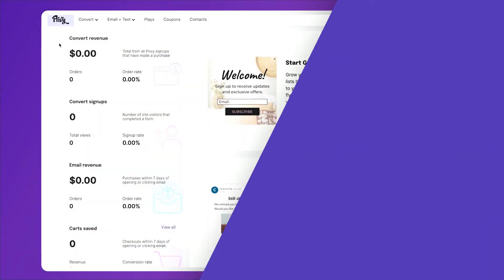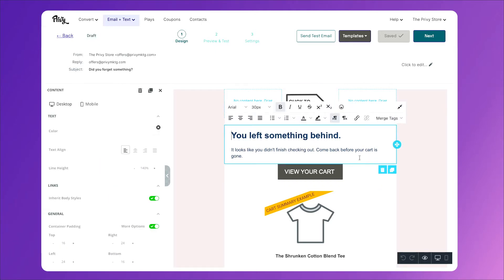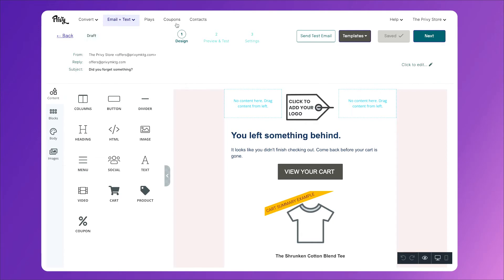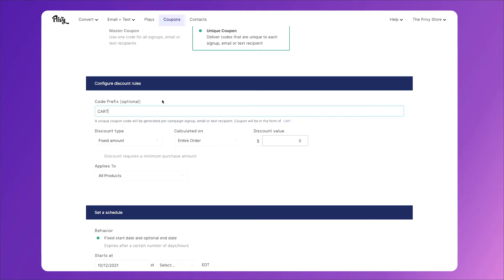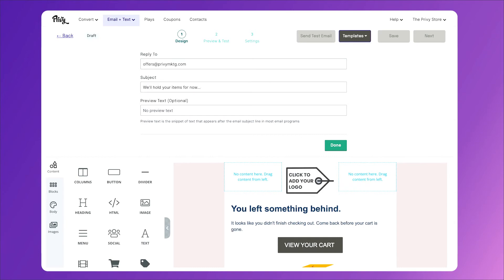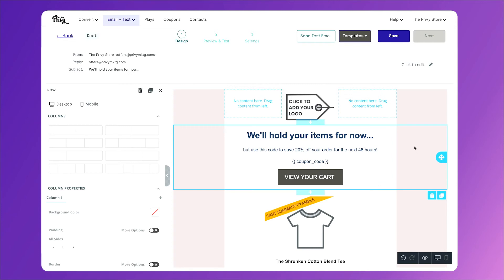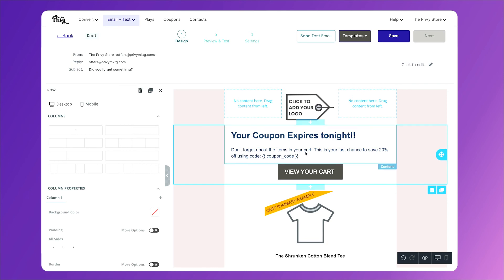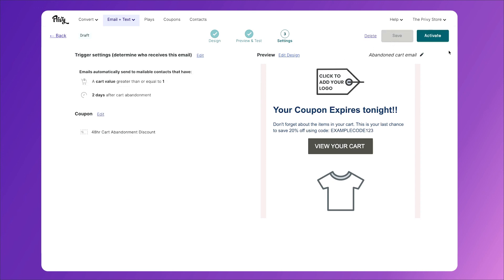Abandoned Cart Recovery Emails | Privy How-to Series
One of the best ways to get online shoppers to finish their purchases is by sending abandoned cart recovery emails at the right times. In fact, Privy customers have been able to recover up to 16% more online sales by sending abandoned cart emails. If you have a large enough email list, you should consider these emails as part of your abandoned cart recovery strategy.

So, how do you know when to automate your emails? We recommend going with a 3-part abandoned cart email series, as follows:

1. It's a small nudge for someone to complete their purchase.

2. The expiring incentive: This sends 24 hours after the first email.

3. This is the final effort to get someone to complete their purchase. Adding a limited-time discount offer in this email may help.

Read our step-by-step process for establishing a cart recovery strategy that works for your business:

Timestamps:
00:24 What is an abandoned cart email?
00:50 How to create an abandoned cart email
01:56 Setting up an abandoned cart email series